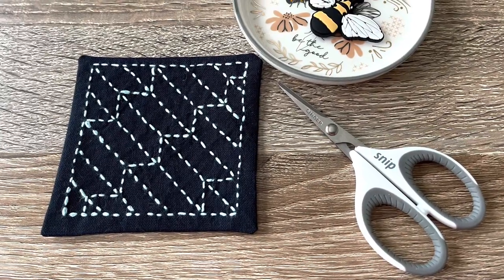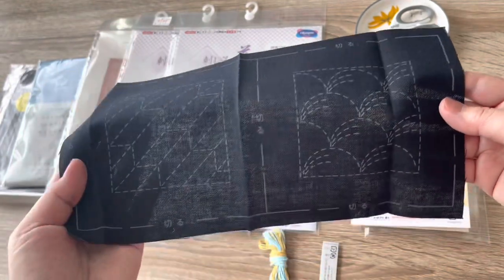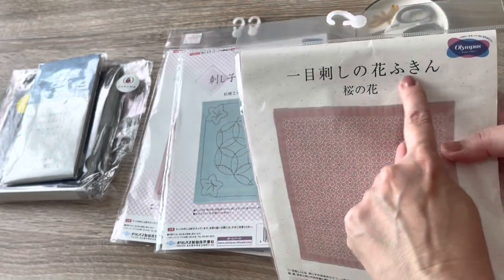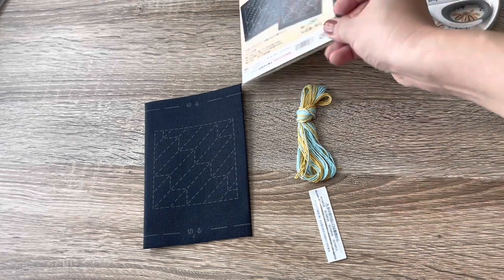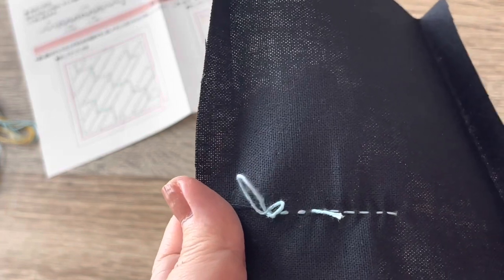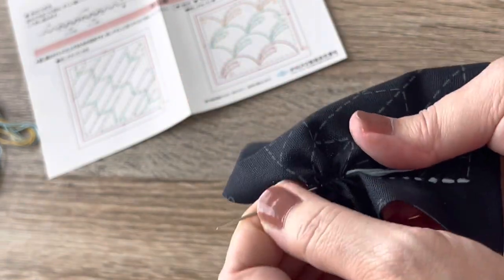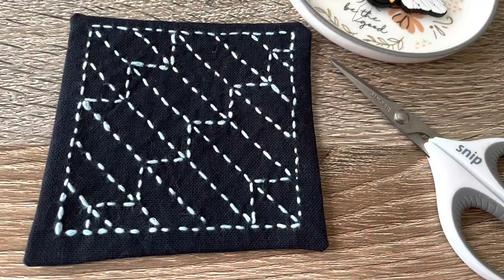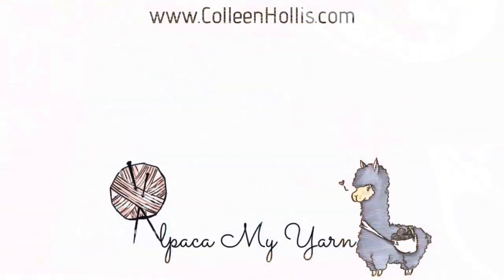Sashiko Tutorial for Beginners: Arrow Feathers Pattern | Olympus Kit 263 | Step-by-Step Guide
In this tutorial, we're diving into a traditional Japanese embroidery technique called Sashiko. Join us as we unlock the secrets of the Arrow Feathers pattern, guided by the expert artisans at Olympus.

In this comprehensive step-by-step guide, you'll learn how to create traditional Japanese designs using the Arrow Feathers pattern.

With easy-to-follow instructions, we'll demonstrate how to lay out the design, select the perfect threads, and create precise stitches that harmonize beautifully. You'll gain insights into the meticulous stitch placement, thread tension, and the art of achieving a seamless, flowing pattern.

Throughout the video, we'll also provide helpful tips and tricks, ensuring you master the nuances of Sashiko stitching. From selecting the right needle to maintaining a steady rhythm, you'll learn how to navigate common challenges and overcome them with confidence.

Whether you're a seasoned Sashiko enthusiast or a complete beginner, this tutorial offers something special for everyone. Join us on this creative journey. Let's bring the timeless beauty of this traditional art form to life together. Grab your needle and thread, and let's get started!

🌸🌸🌸 Where to find on Amazon🌸🌸🌸

🌸🌸🌸 Supplies 🌸🌸🌸

These are not the exact kit, but they are larger kits made by the same company Olympus:
Coaster Kit
Dishcloth Kit

Daruma Sampler

Grid fabric